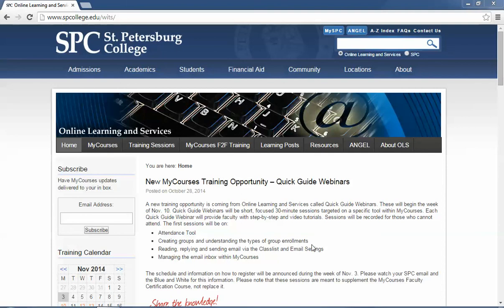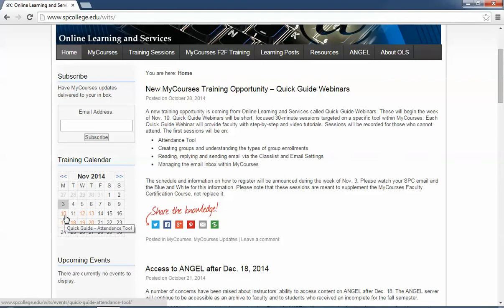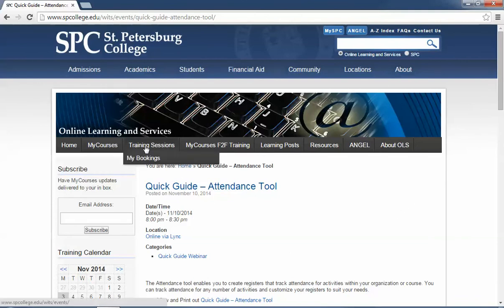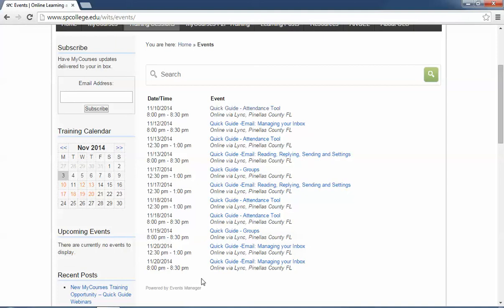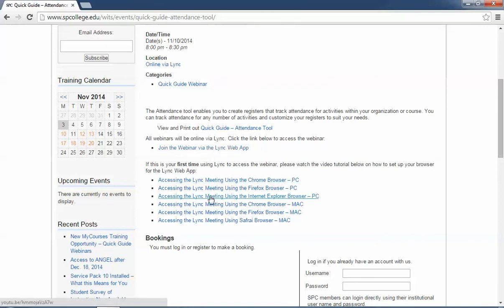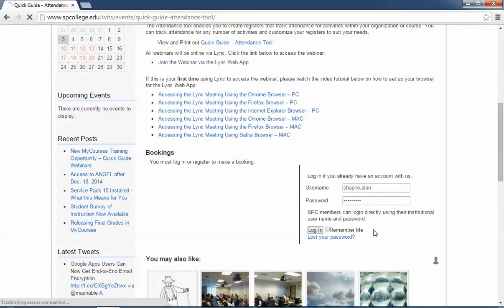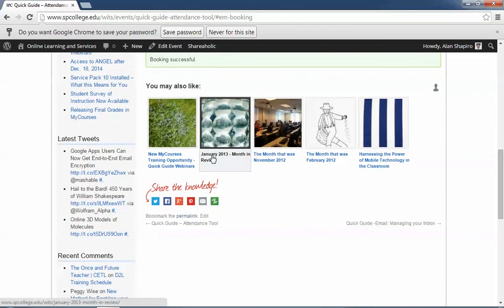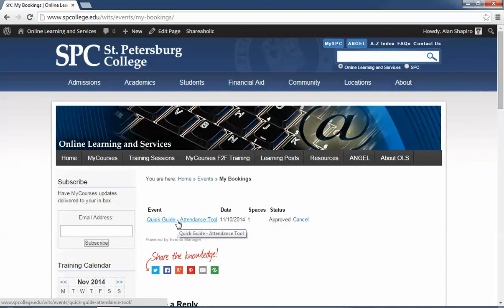How to Register for Online Learning and Services Training Sessions